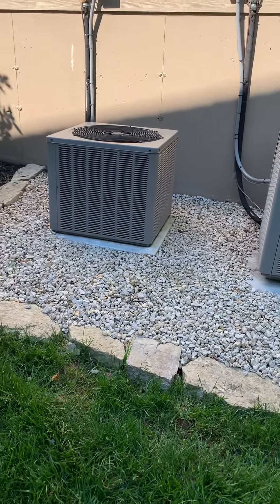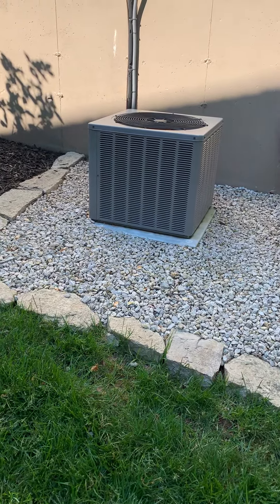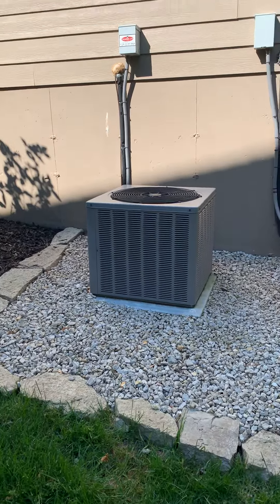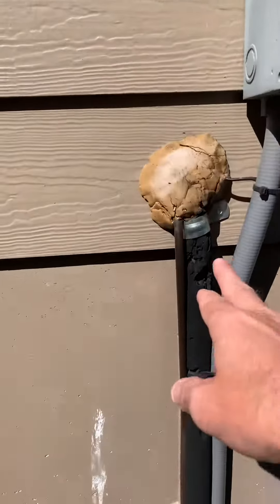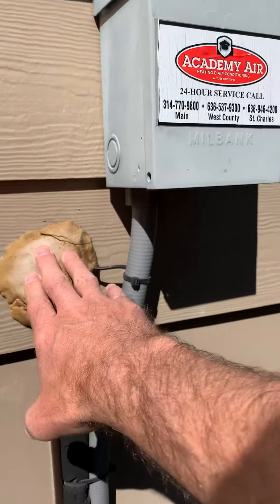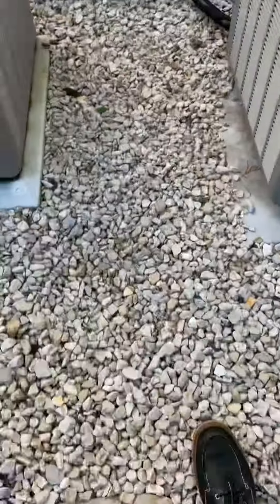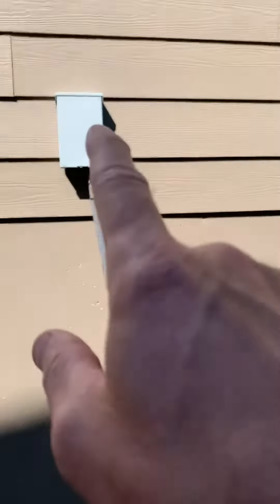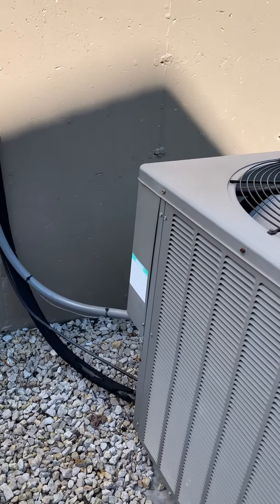Bb Sorce 5.8